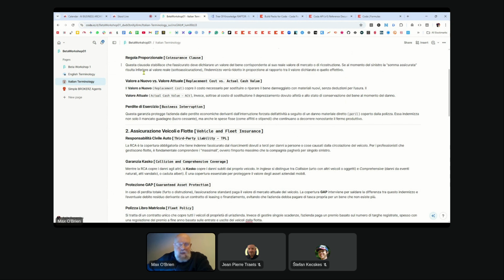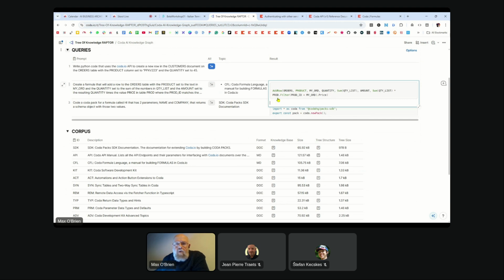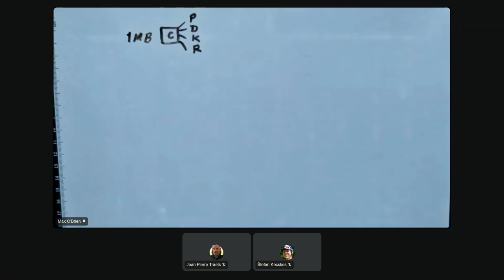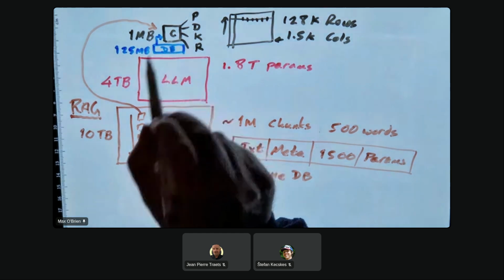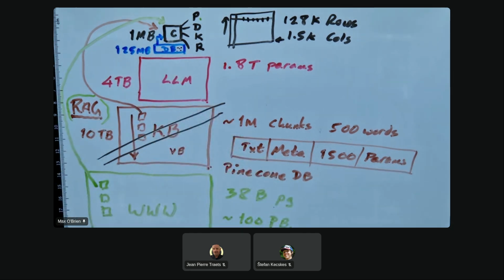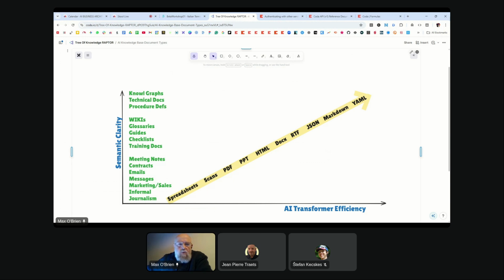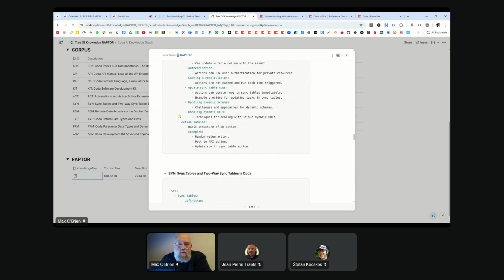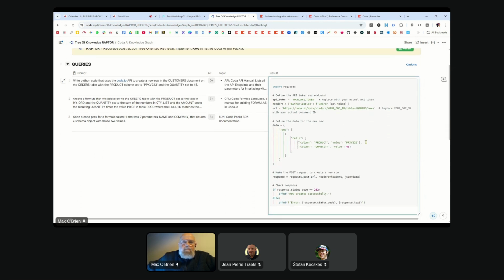🔥WORKSHOP2️⃣No-code Knowledge Bases (Notion, Airtable, Coda, Excel)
Empower your AI Agents to access large Knowledge Bases
1. Demonstrates 2 methods using No-Code techniques to implement RAG
2. Explanation of the processes used by LLM AI Models to handle Knowledge Bases
3. Step-by-step run-through for building these mechanisms in no-code tools